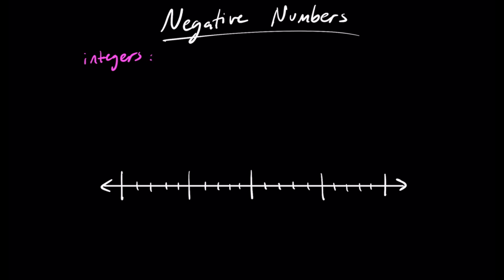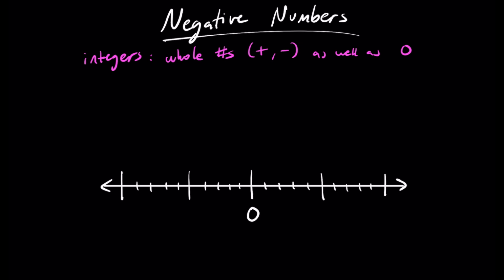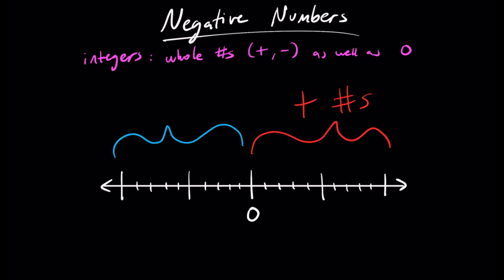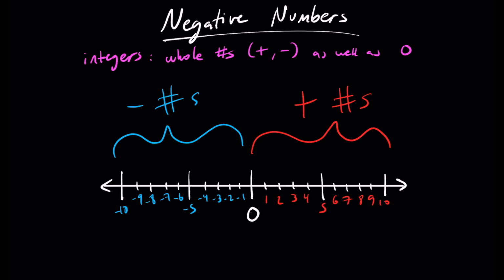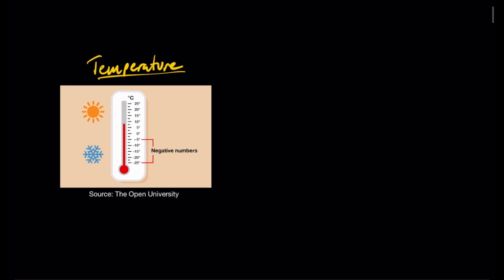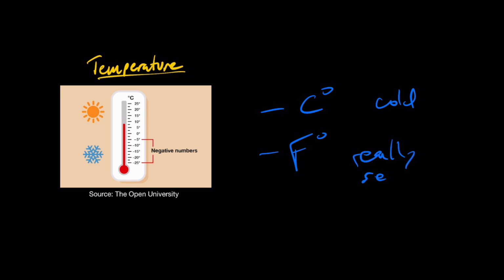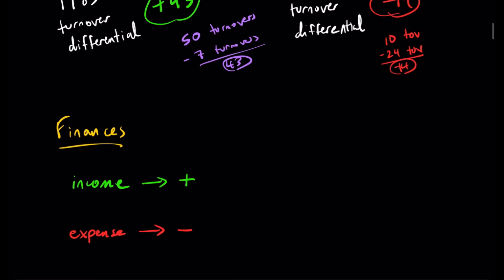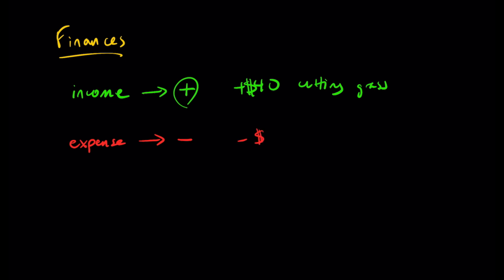What are Negative Numbers? (aka Integers)